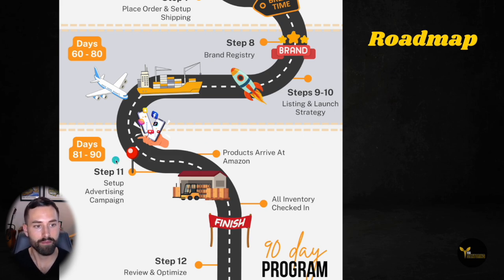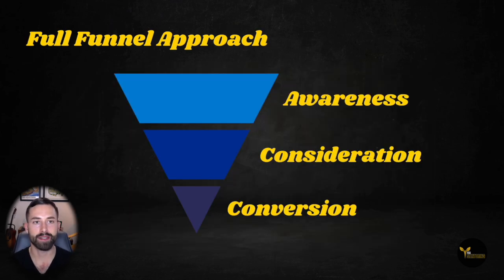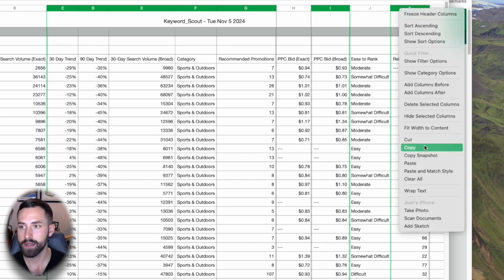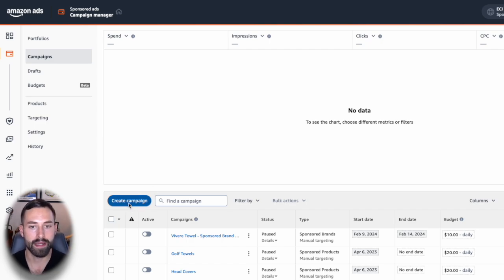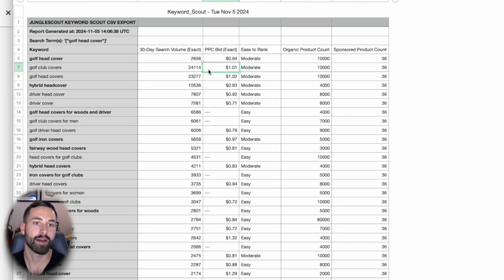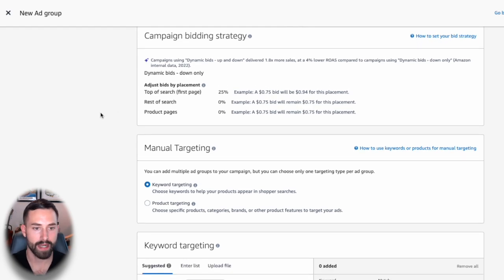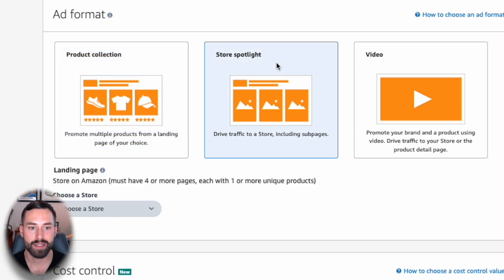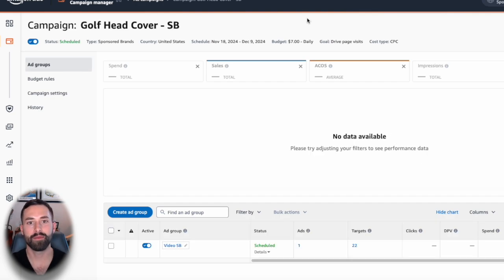How To Sell On Amazon: Setup Advertising/PPC Campaign (19/21)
I recommend creating both a Sponsored Products and Sponsored Brands campaign to drive a full-funnel advertising approach. If you do not have a product video for the Sponsored Brands campaign, feel free to just focus on the Sponsored Products campaign or use the Amazon Ads Video Builder tool (referenced at 30:50).

⏲ TIMESTAMPS ⏲
0:00 How PPC Works & Where Ads Are Placed
4:28 Full Funnel Approach (Ad Strategy)
5:45 Types of PPC Campaigns & Budgeting Strategy
8:20 Sponsored Products Campaign
24:24 Changing Metric Preferences
25:02 Sponsored Brands Campaign
31:35 Adjusting Campaign Settings

📢 IMPORTANT INFORMATION 📢